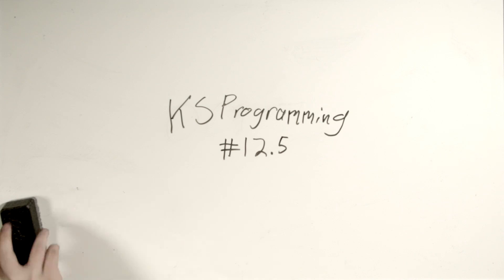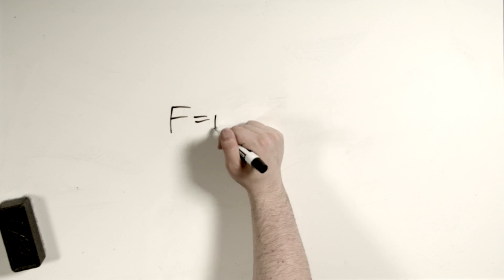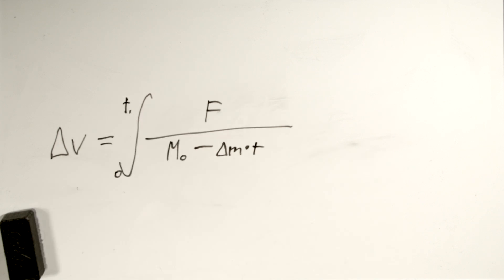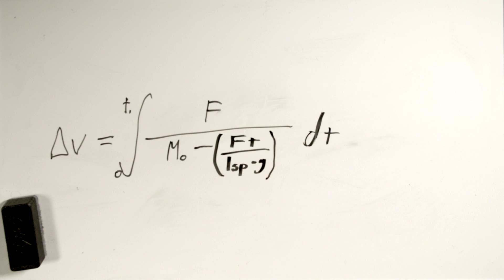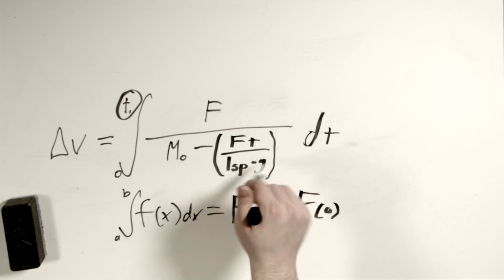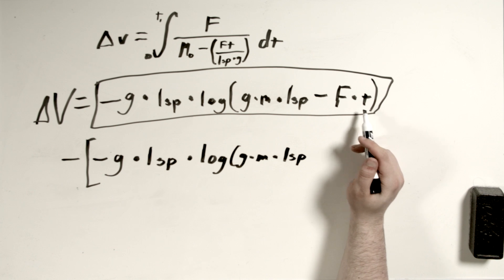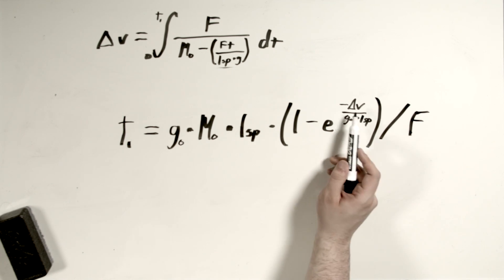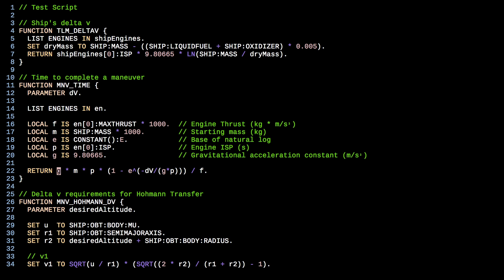Kerbal Space Programming #12.5 - Fixing with Calculus!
Time to fix an error we made in the previous episode. With whiteboards! And calculus!